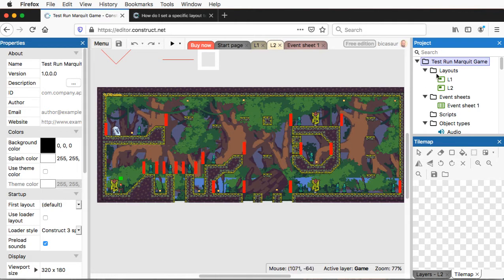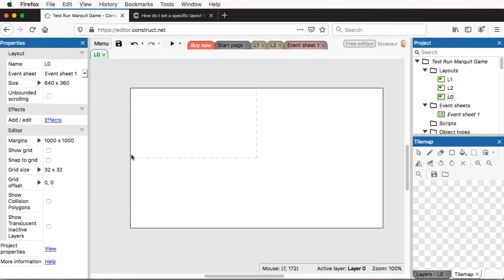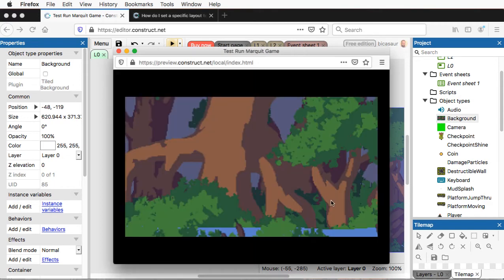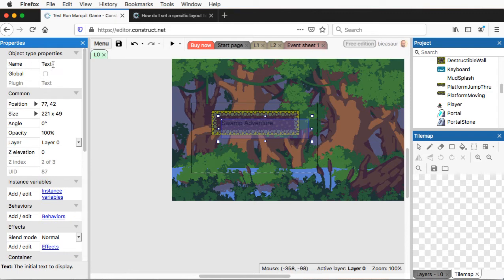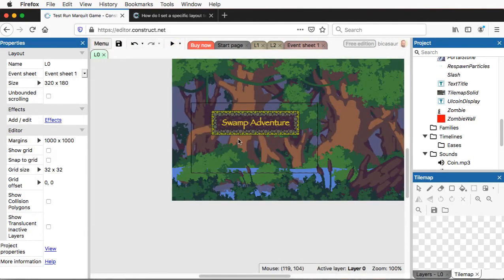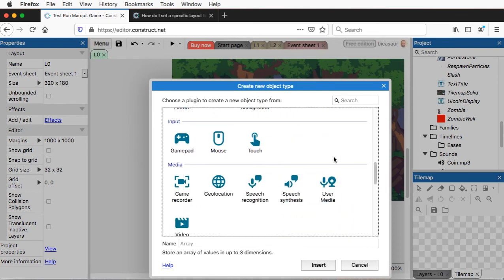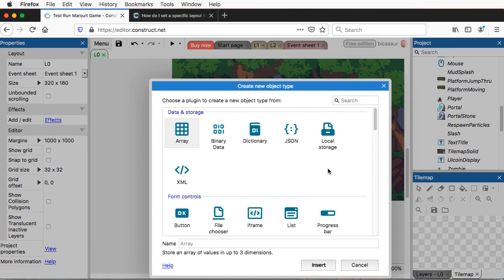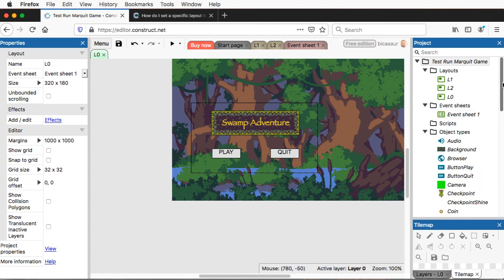Construct 3: pt17 - Create the Main Menu